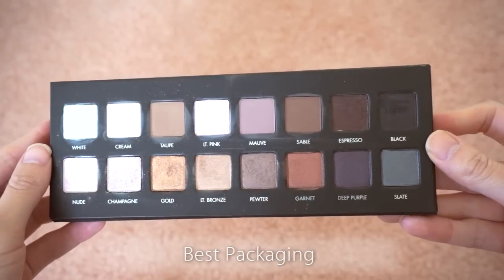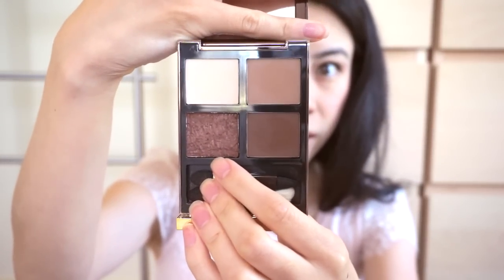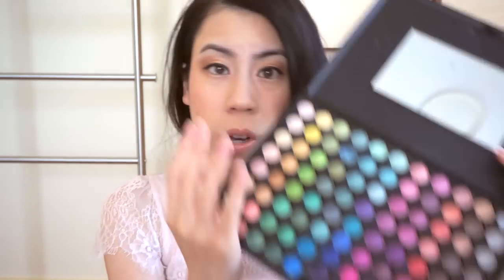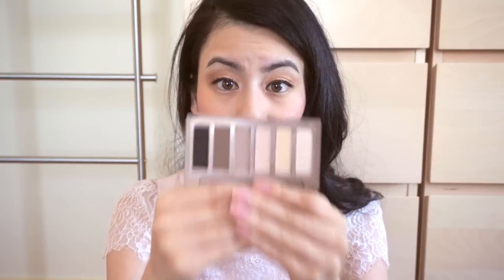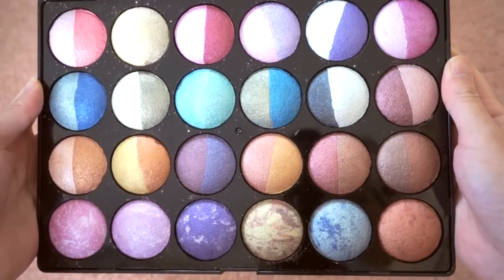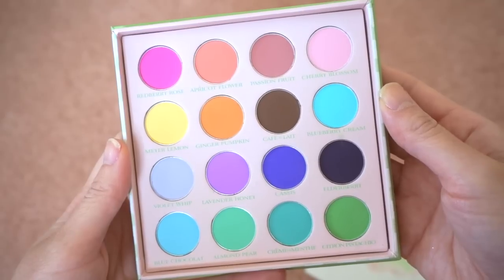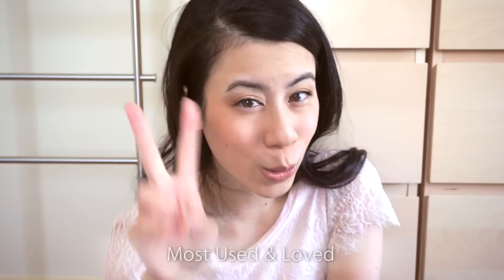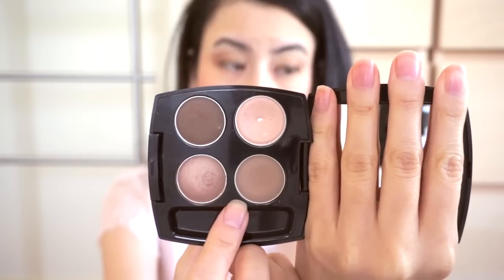TAG: Perfect Palette ~ Fables in Fashion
A tag video! I don't believe I've ever done one before and generally I'm not a huge fan of them unless I feel I can learn something from them and this I found interesting! I'm palette obsessed so I find it very interesting to know which palettes people did and didn't recommend :)

The tag calls for you to select one palette to align with each of these categories (obviously I'm not that great at following rules!)

Best Packaging
Best Colour Payoff
Most Versatile
Best for Travel
Biggest Regret
Best Colour Names
Least Used
Most Used, Most Loved & Desert Island

I tag ALL of you to do this tag! But I would especially love to see what recommendations these lovely ladies have~

missjshopaholic
MissPixieLulu
norlinm
myfunnyvalentineblog
aleesang
RachaelJadee
Minsooky
GlowMyWay
TheBeautifoolBlog

If you want to see some high quality photos, then please check out the corresponding blog post:

ABOUT ME...

Music from Producer Loops, mixed by Celina Lee

♥ /ᐠ｡ꞈ｡ᐟ\ ♥